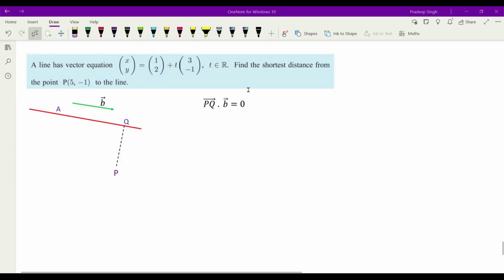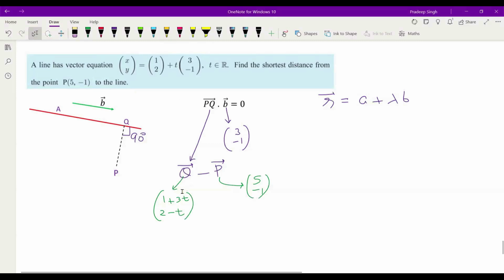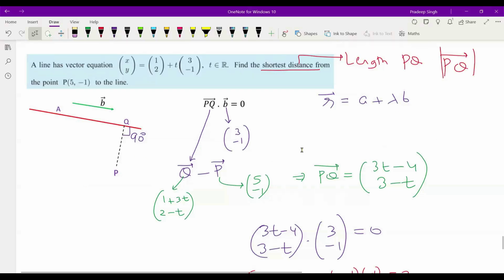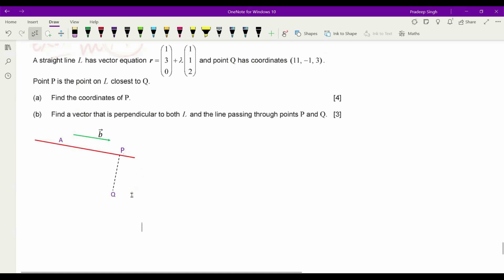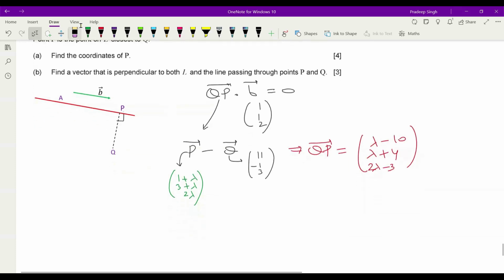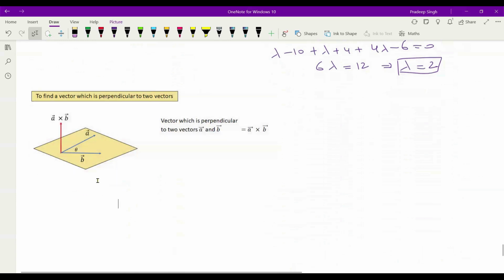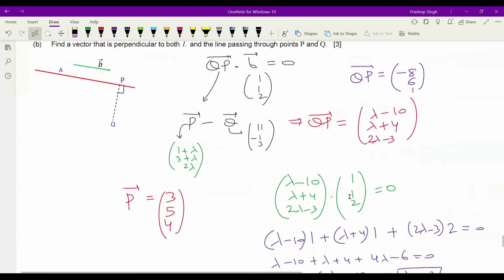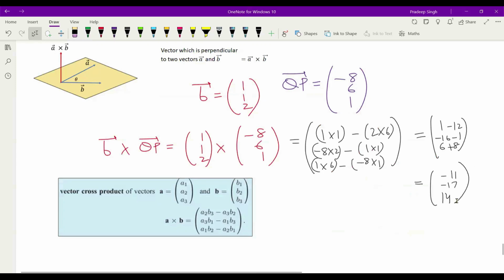Ques Shortest Distance